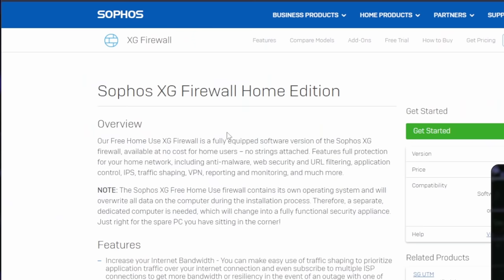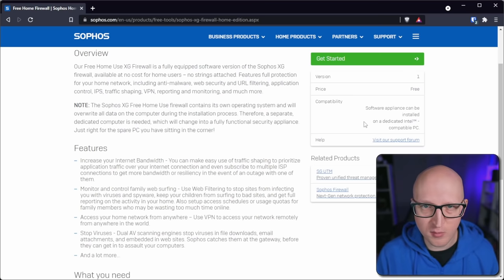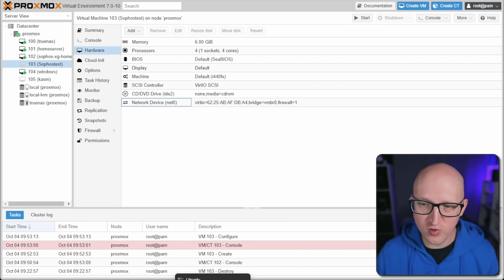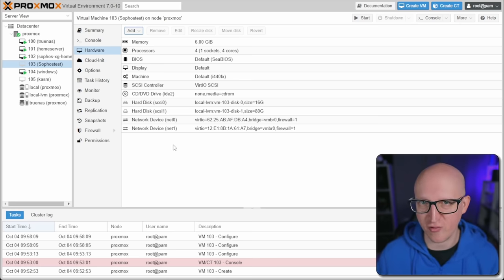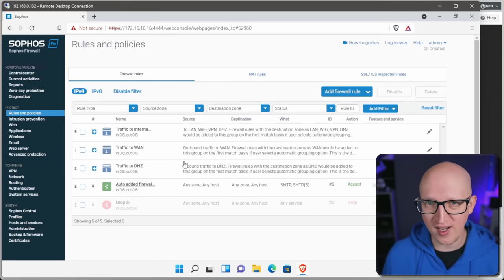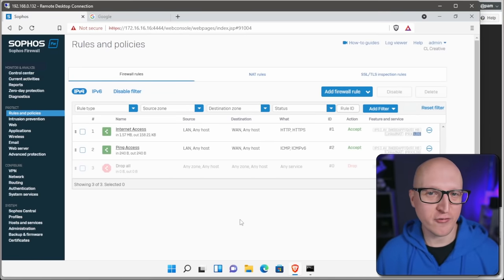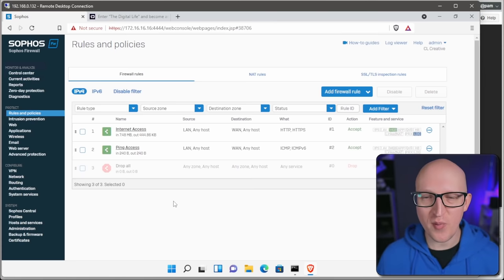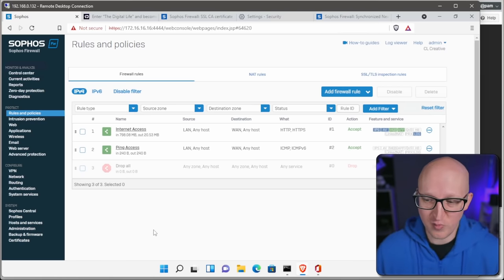Protect your home network! // Sophos XG Firewall on Proxmox Walkthrough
Protect your home network with a Firewall! I'll walk you through the download and installation procedure of Sophos XG on my Proxmox Home Server. We also talk about some of the advanced security features like web filtering, HTTPS Scanning, IPS, and Application Protection.

Timestamps:

00:00 - Introduction
01:19 - Which system should you choose?
02:04 - Sophos XG Home Edition
03:26 - How to connect a firewall in your network
06:10 - Download Sophos XG Home Edition
08:57 - Create a VM on Proxmox
11:45 - Proxmox network setup
14:19 - First boot of Sophos XG
17:37 - Basic Firewall configuration
20:27 - Set up Firewall Rules
27:34 - URL Scanning
32:28 - HTTP and HTTPS Scanning
41:27 - IPS and App Control
45:56 - Reporting